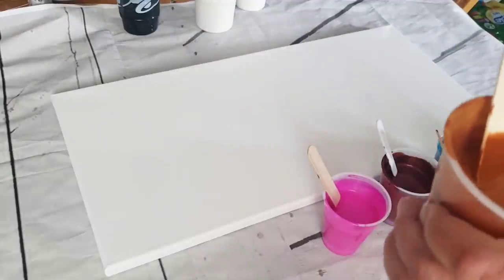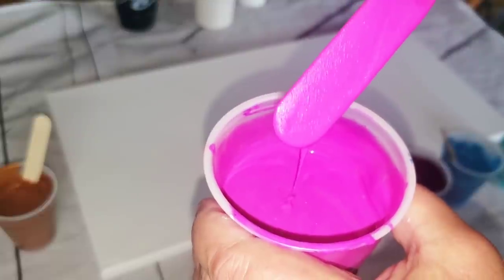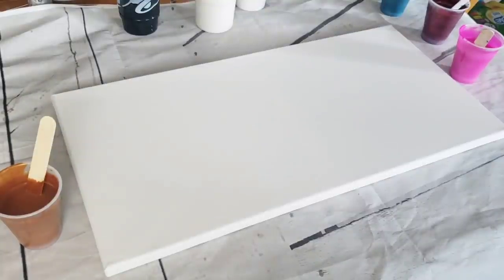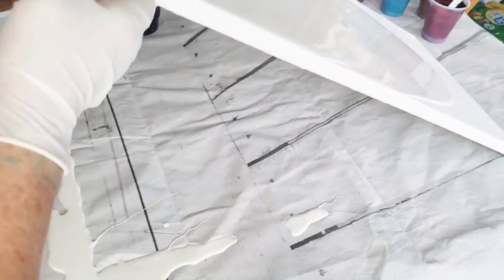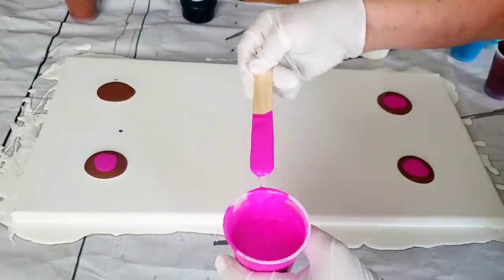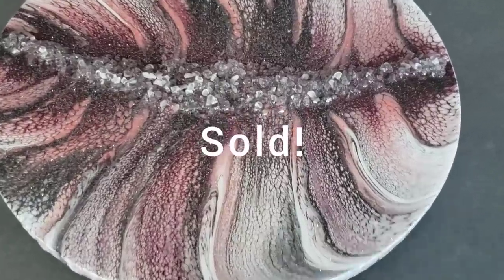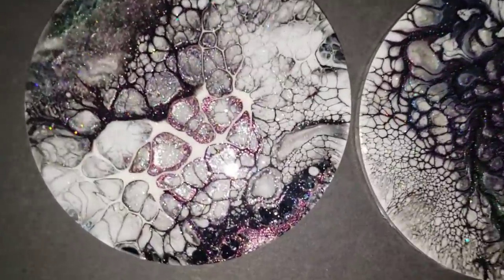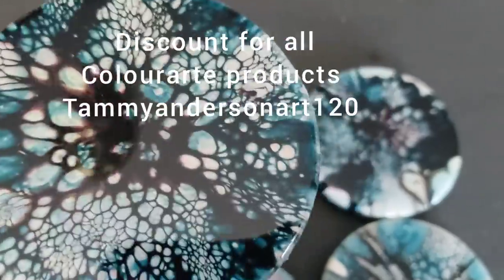Wildflowers! Simple Way To Construct A Bloom Style Piece 1 Section At A Time! Acrylic Pour Painting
Wildflowers! Simple Way To Contruct A Bloom Style Piece 1 Section At A Time is a simple yet elegant way to make a beautiful piece of abstract art.  Sometimes trying to make a bloom and then stretching can be quite challenging for beginners so why not make a bunch of small blooms that need no tilting? Give it a shot and share your art on UNITED WE POUR FLUID ART GROUP.

Buy the new colors that can be used in acrylic pouring or resin art here👇
The Glass Wing Butterfly Set [code Tammyandersonart120]

🎨 COLOURARTE [Primary Elements/ Interference  Colors & Rezin Arte Pigments]
Code Tammyandersonart120 saves 20%
🎨  LOLIVEFE SQUEEZE BOTTLES , WOOD ROUNDS AND MORE
CODE Tammy10 to save 10%

ETSY STORE👇